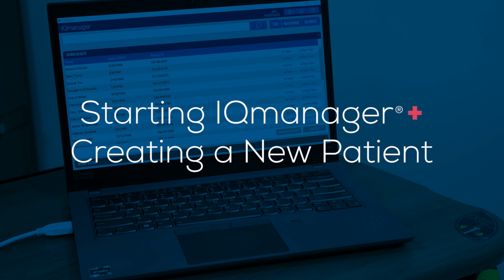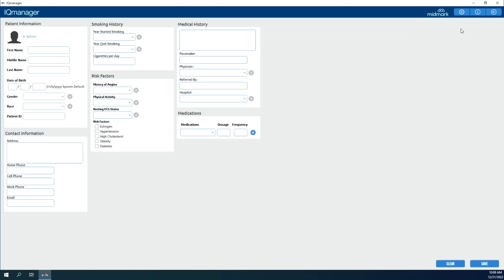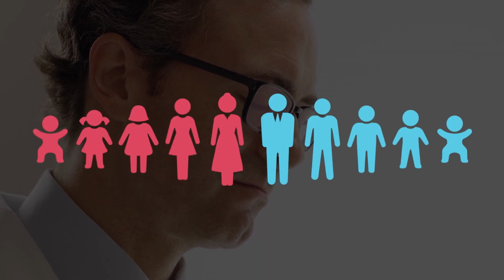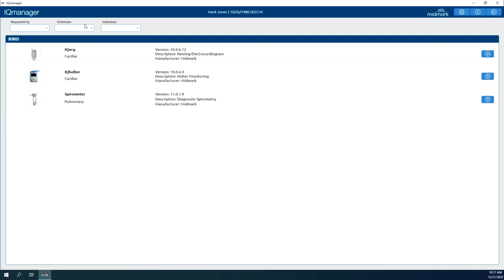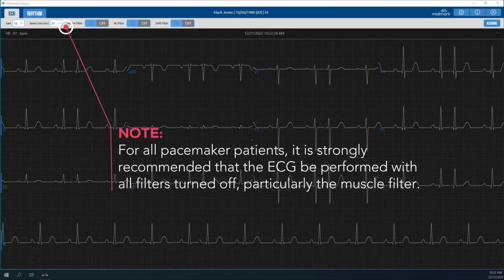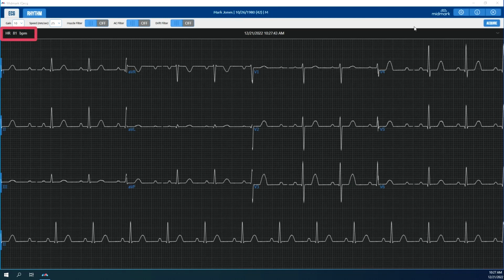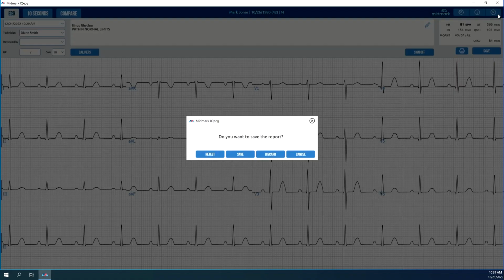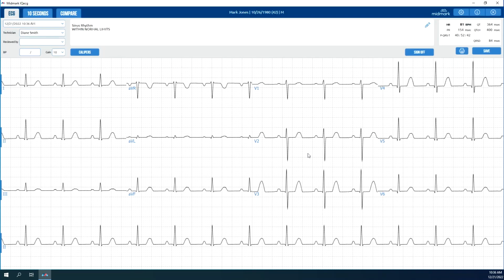Midmark® Digital ECG Performing a Test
This video walks you through performing a test using the Midmark® Digital ECG.